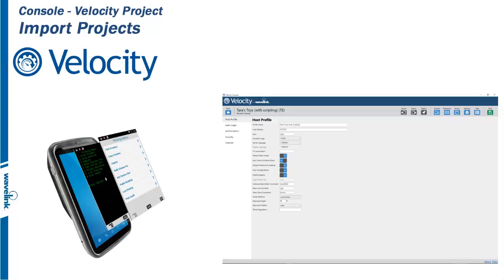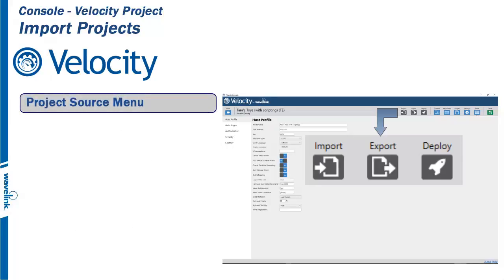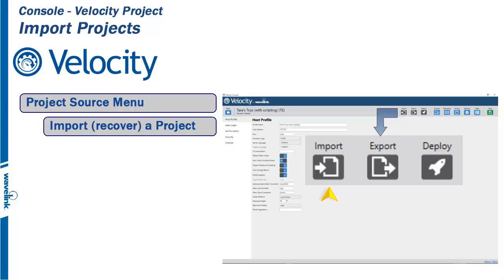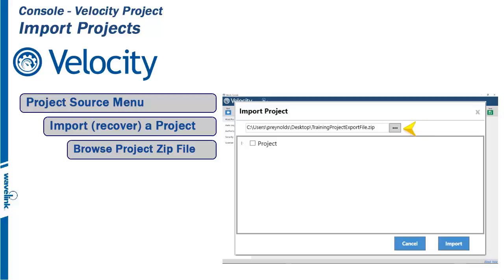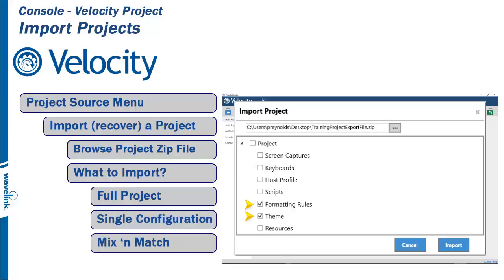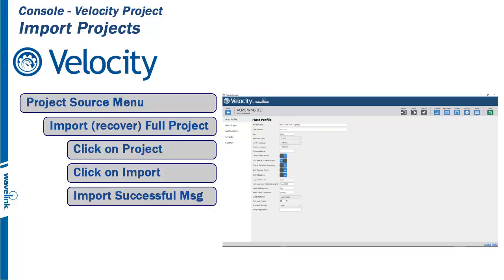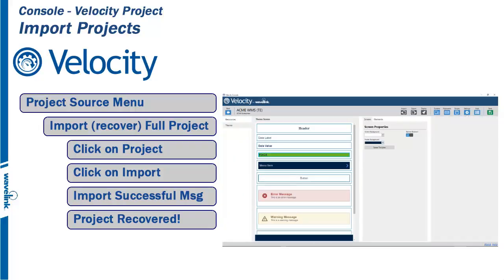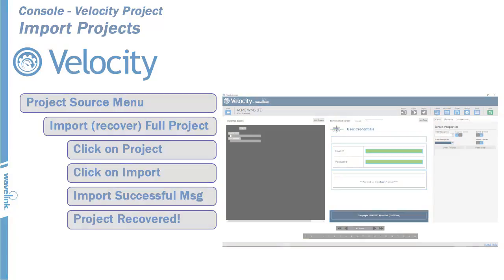Wavelink Velocity Console - Velocity Project - 5_6 - Import Projects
Overview of a Velocity Project - Part 5 of 6 on Velocity Console – Velocity Project